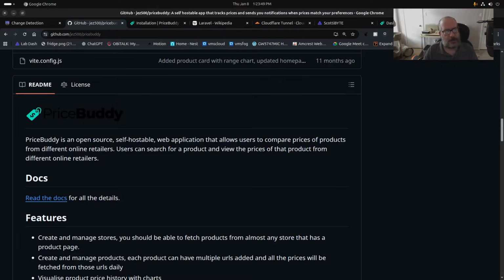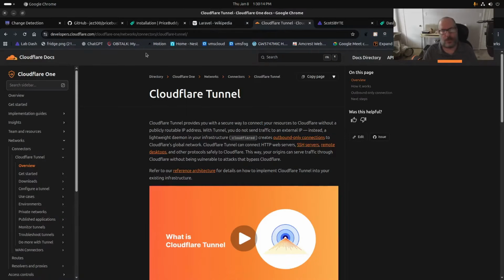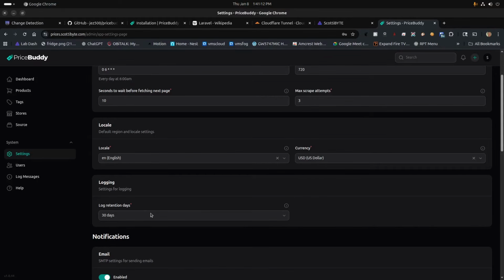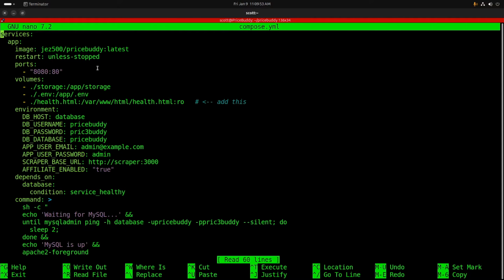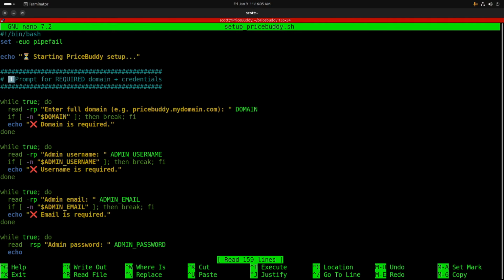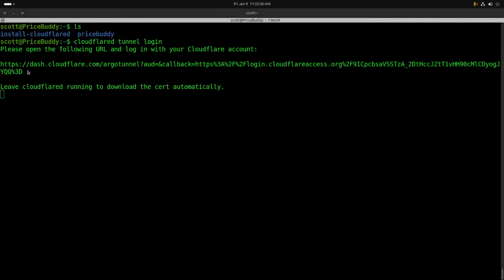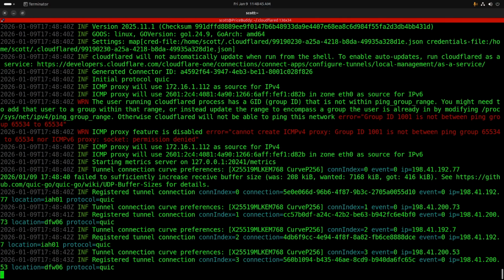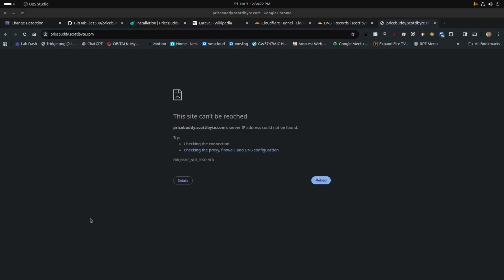PriceBuddy on a CloudFlare Tunnel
PriceBuddy is an open source, self-hostable, web application that allows users to compare prices of products from different online retailers.  I show how to host it via a Cloudflare Zero Trust Tunnel.